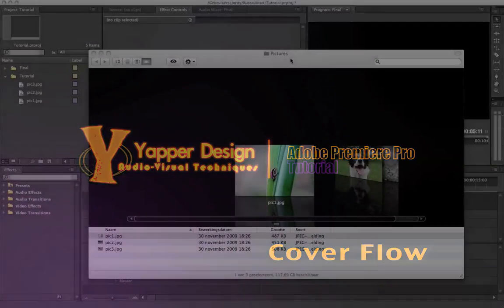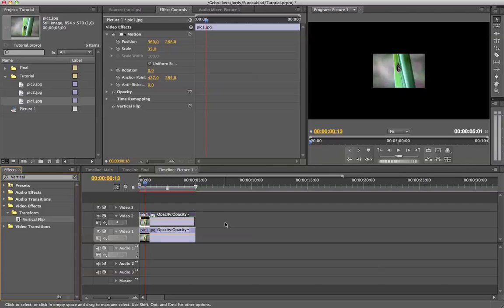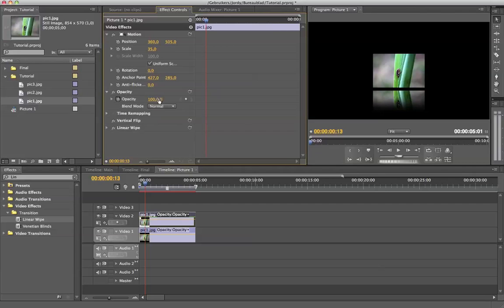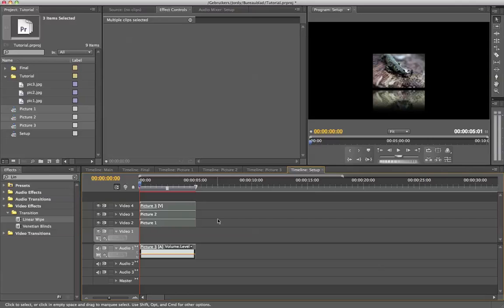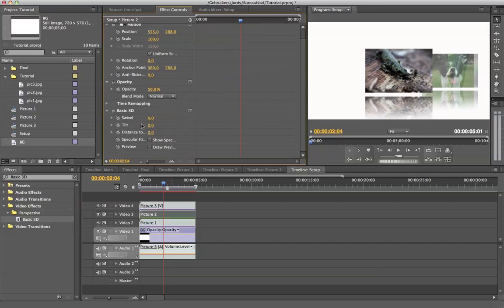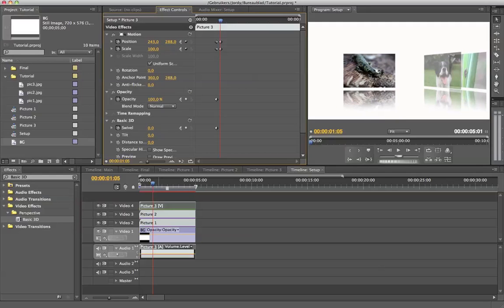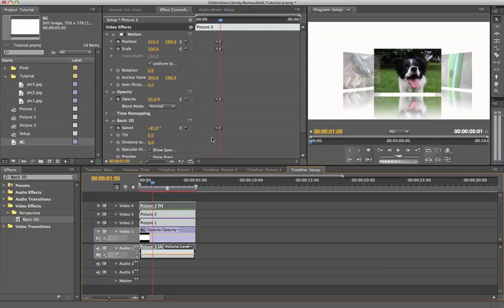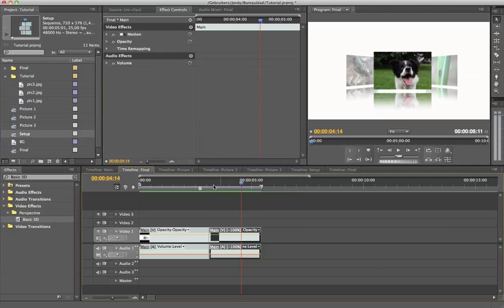Premiere Pro Tutorial - Cover Flow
🎬 Master Filmmaking, Video Editing, & VFX in One Bundle! - Get 94% Off Now 🚀 [Limited Offer] This tutorial will teach you how to make a cover flow effect such as the Macintosh operating system.An easy use of some effects and keyframing.